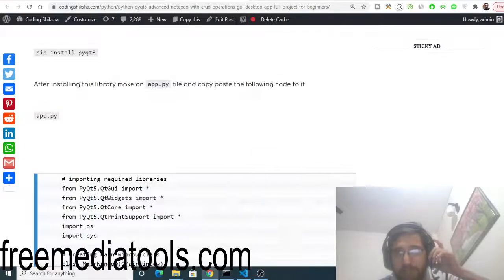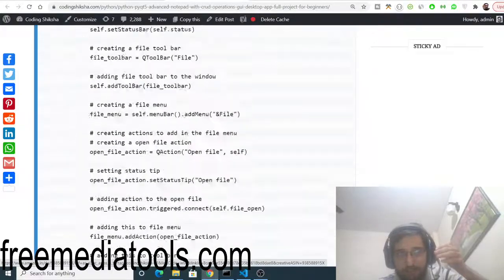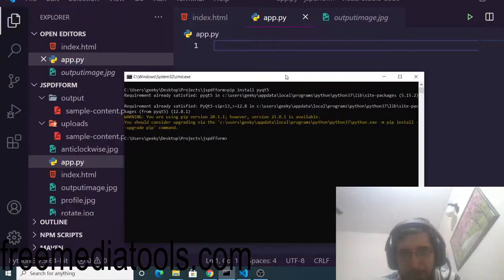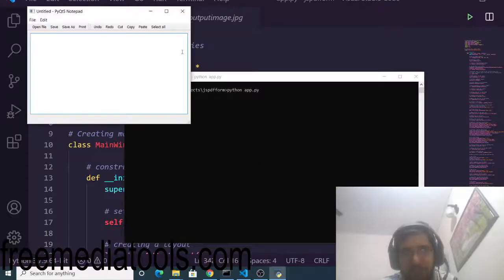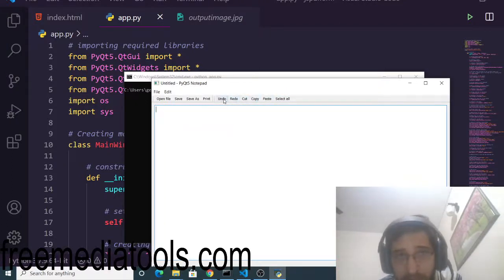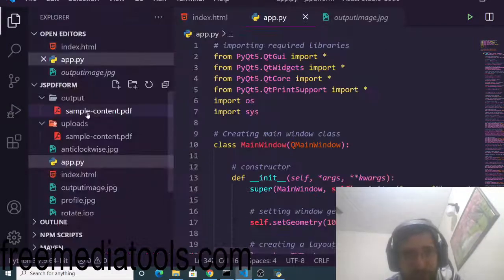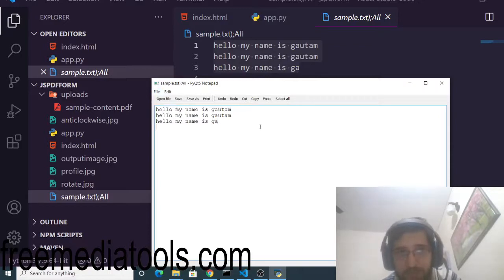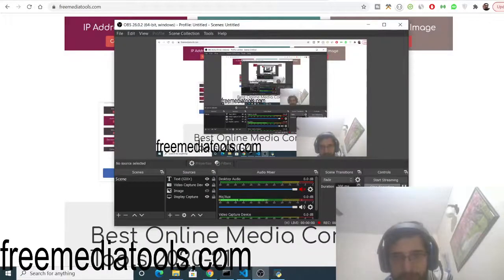Python PyQt5 Advanced Notepad with CRUD Operations GUI Desktop App Full Project For Beginners